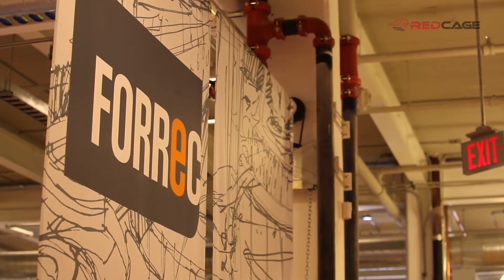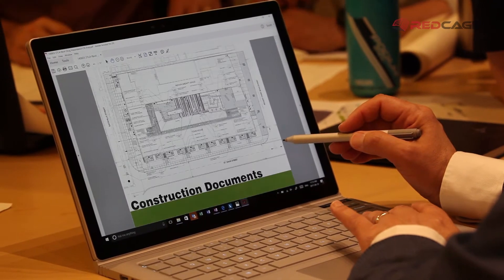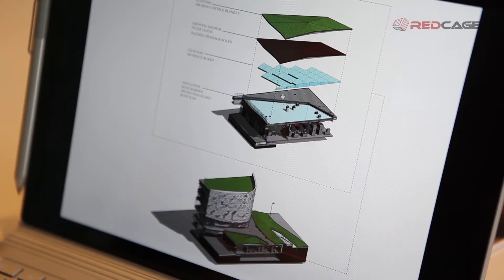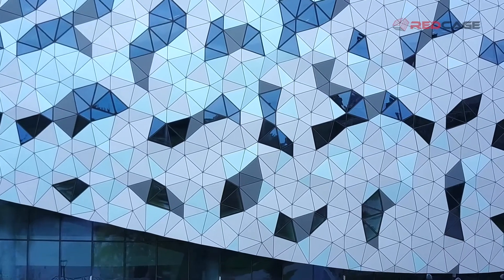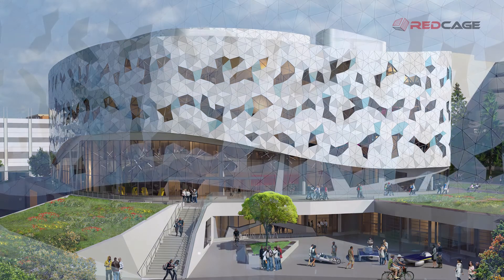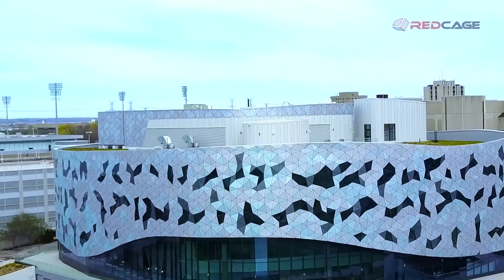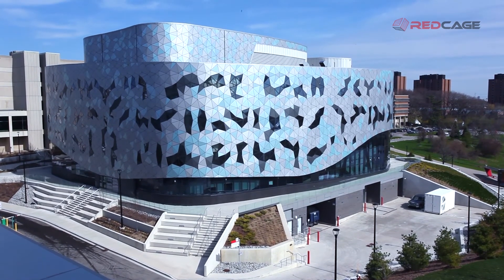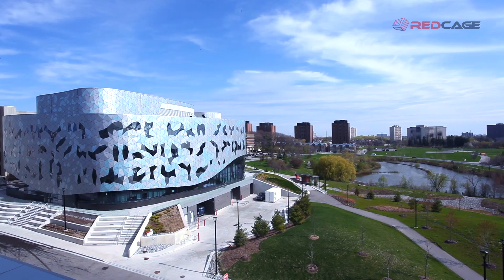The Bergeron Centre Makes a Statement about BIM in Canada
The Bergeron Centre at York University makes an exciting statement about BIM in Canada: Canada can (and should) produce award-winning buildings on the global scene.

At Redcage we consult with a lot of building professionals on a daily basis and are often asked, “Is BIM happening in Canada?”. The Bergeron Centre for Engineering Excellence is a great example of the momentum that Building Information Modeling (BIM) is gaining in Canada, enabling us to produce award-winning buildings on the global scene.

We are forging forward with the promotion and adoption of BIM in Canada. The Bergeron Centre mini-documentary is the first of many BIM built buildings in Canada that we will be recording and documenting.

Let’s put Canada on the forefront of building innovation!

Find out more about the Bergeron Centre project and BIM in Canada